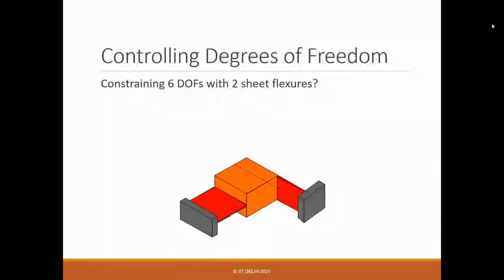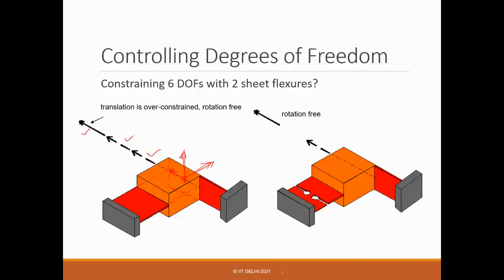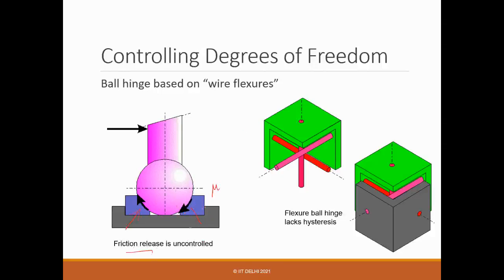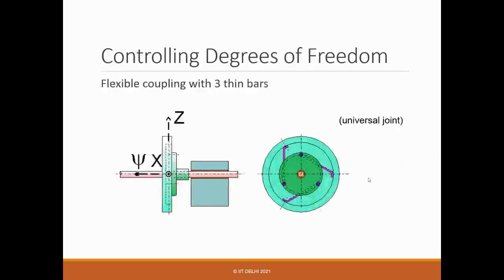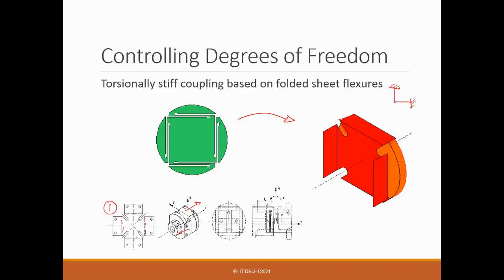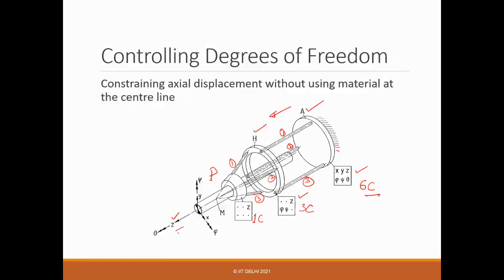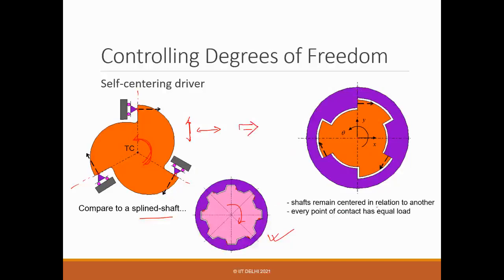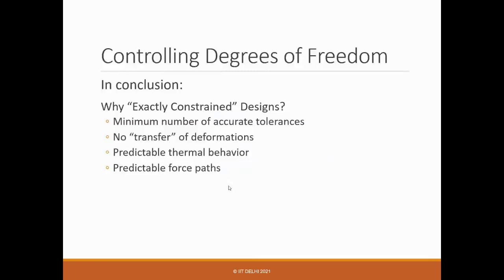Controlling Degrees of Freedom - Part 6/6